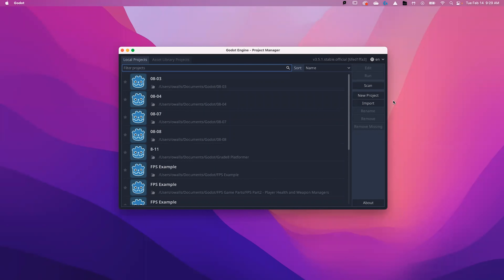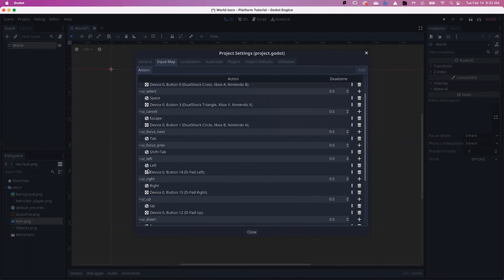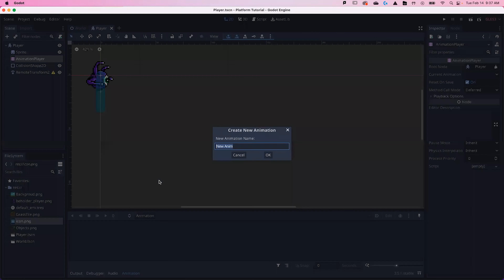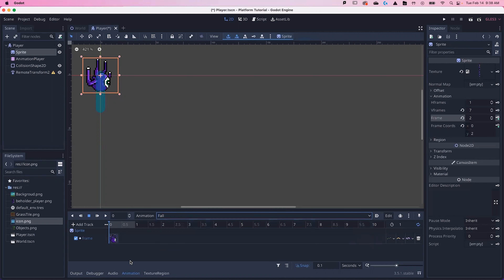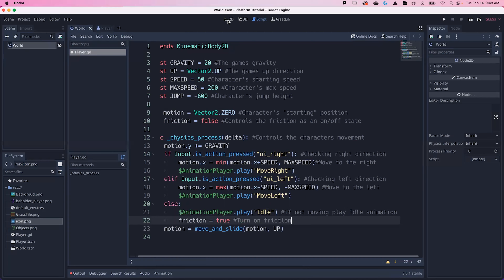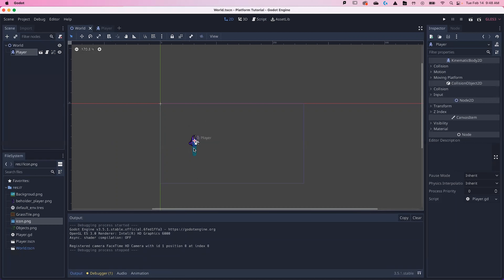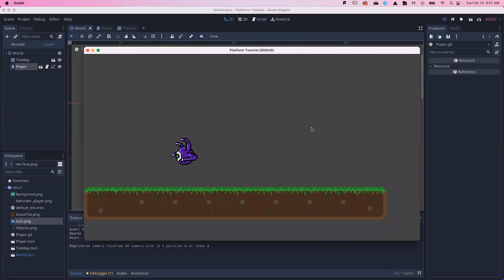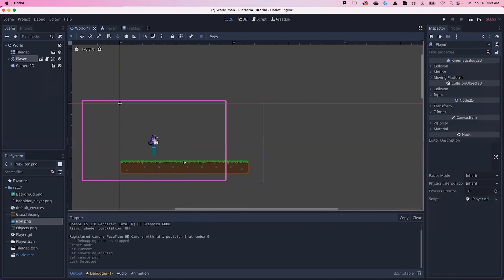Quamichan Computers - Godot 3.5 Basic Platformer Game Tutorial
Time Stamps:
0:00 Welcome
0:30 Starting a new project
1:48 Create: World Scene
2:20 Import Settings
2:48 Importing Sprites
3:20 Project Settings
5:00 Create: Character Scene
6:10 Adding Character Sprite
6:58 Adding Character Collision
8:10 Adding Character Animations
11:26 Adding Character Script (Code)
19:18 Add Character to World Scene
20:05 Create: Tilemap
22:30 Add Tilemap to World Scene
23:20 Testing Character Script
23:50 Updating Character Script
28:15 Testing New Character Script
28:38 Adding a Camera
29:20 Creating a Test Level
30:00 Testing Level and Farewell